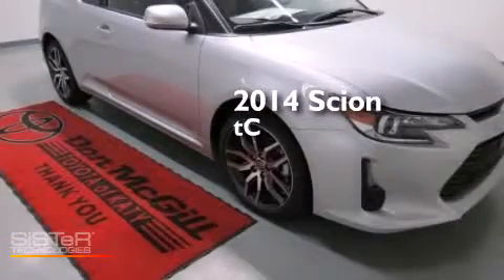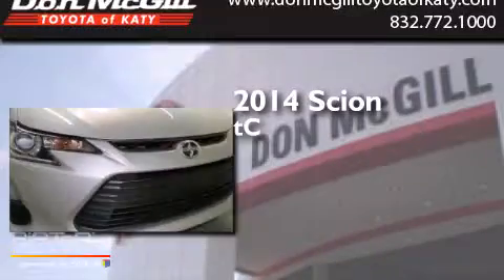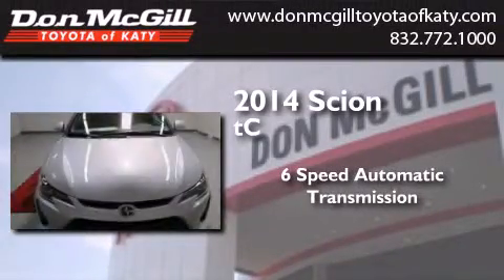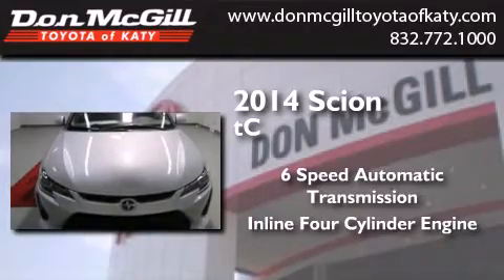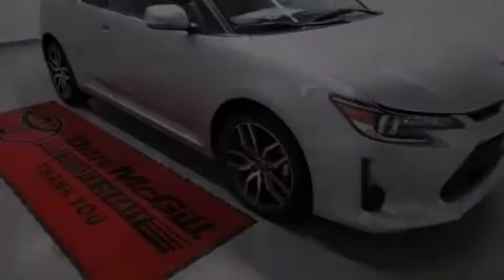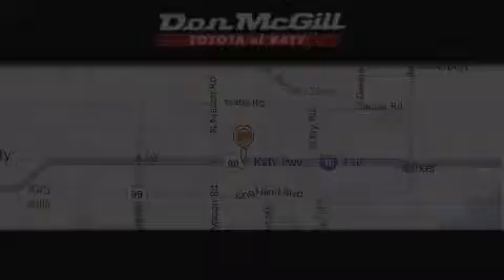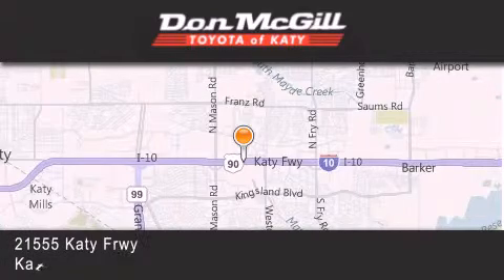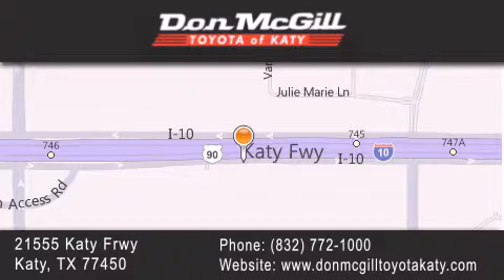2014 Scion tC Katy Texas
We've been honored to serve the Katy Texas area , we promise that your experience at our dealership will exceed your expectations ! Year : 2014 Make : Scion Model : tC Engine : Regular Unleaded I-4 2.5 L/152 Trans . : Automatic Exterior : Classic Silver Metallic Interior : Ash Stock : 083322 Don McGill Toyota of Katy - GST 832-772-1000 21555 Katy Freeway Katy , Texas 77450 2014 Katy Texas